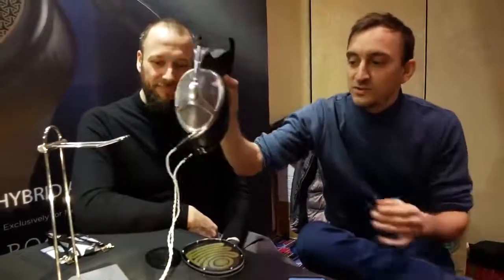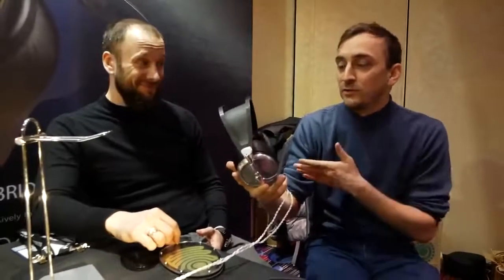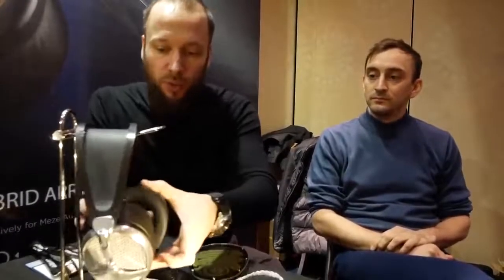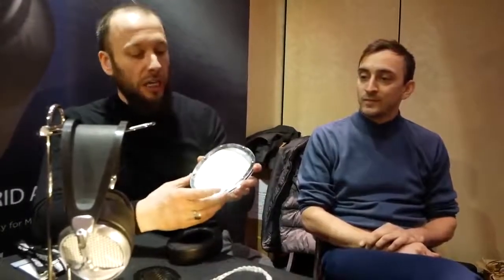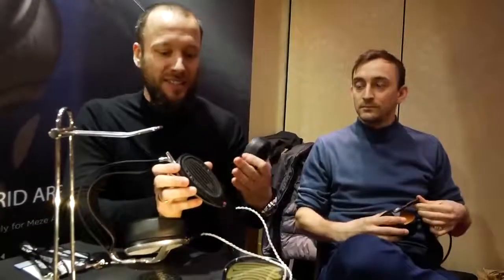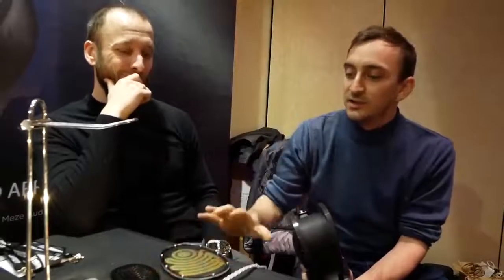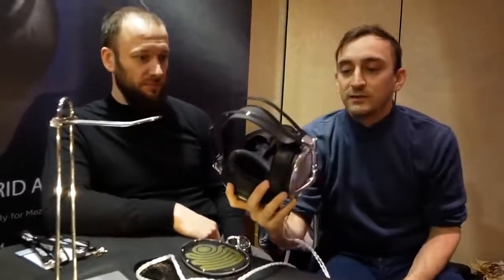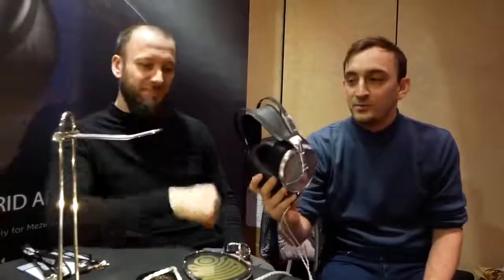Inside the Emyrean headphones technology ( CanJamNYC2018 )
Listen to Pavlo Shymanovych (CEO and founder of Rinaro Isodynamics) and Antonio Meze (lead designer and founder of Meze Audio) describing the Empyrean's unique technology and design.

Video source: InnerFidelity covering